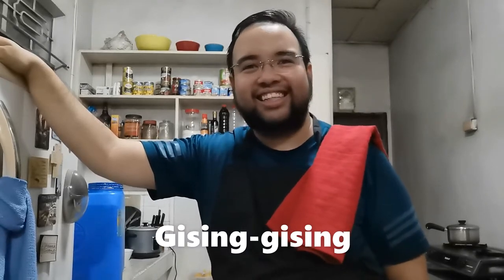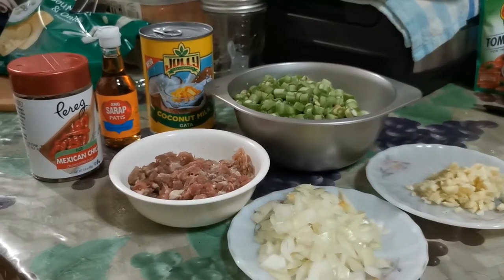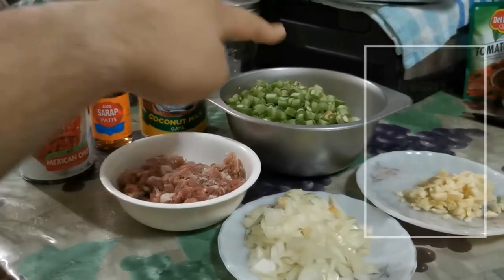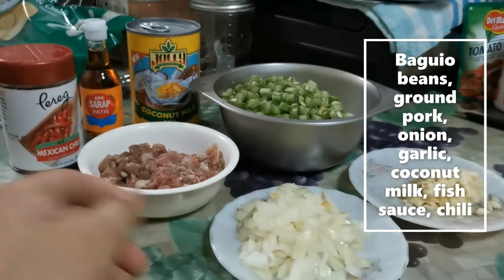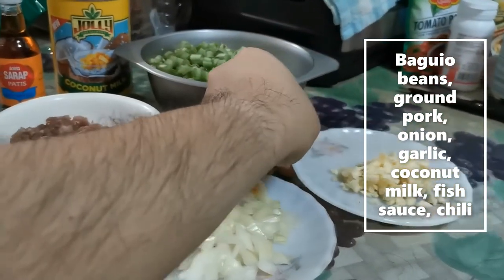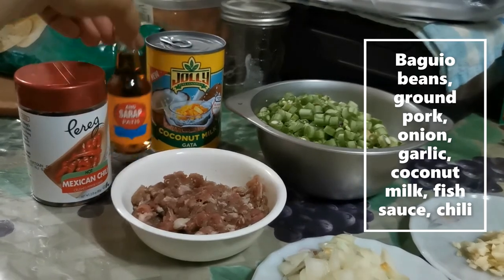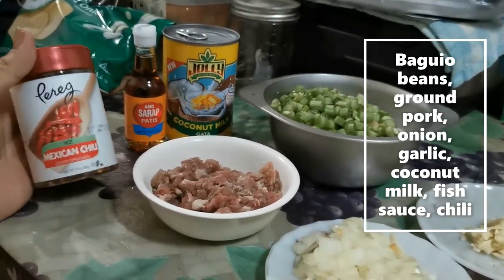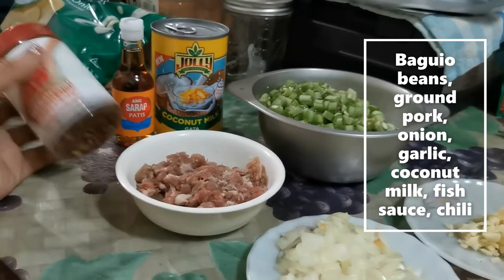Cooking vlog 01 | Gising-gising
I'm using gata (coconut milk) for the first time so I decided to prepare one of my favorite vegetable dishes: Gising-gising!